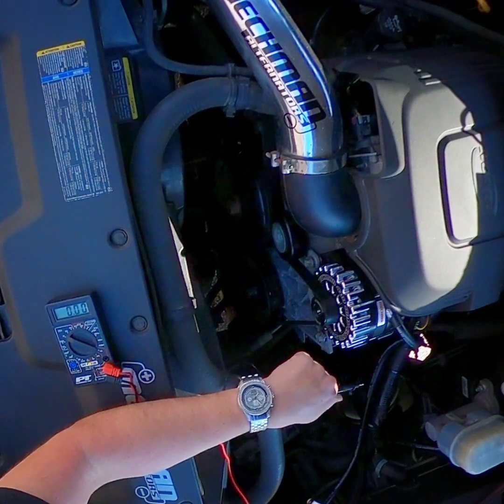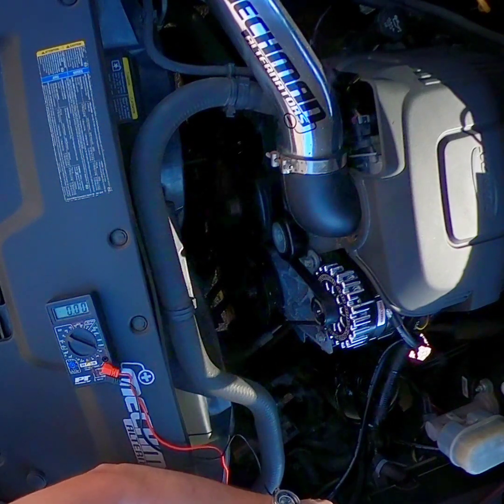Why do our Billet alternators need a specific ground bolt? Watch and learn...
Why do our Billets use a ground lug on the rear case and our cast versions do not?   It's simple really, it's all about conductivity.  A cast version has a conductive case front/rear whereas our Billets have the anodizing that prevents grounding.

As the saying goes, "Knowing is half the battle!".  (((The other 50% is installing it correctly!!)))

Available for most GM truck/SUV applications from 1995 to 2021!